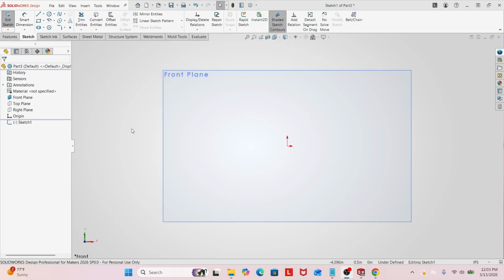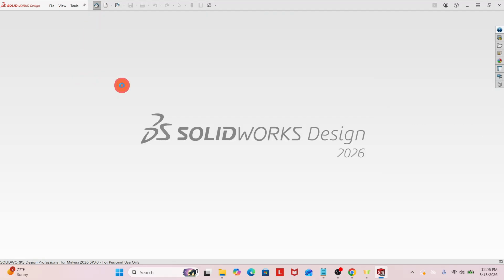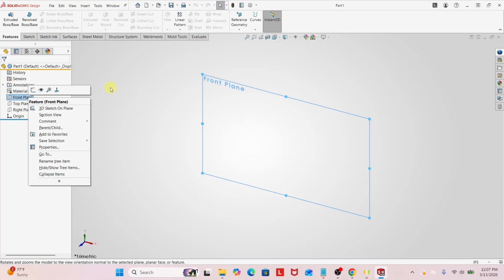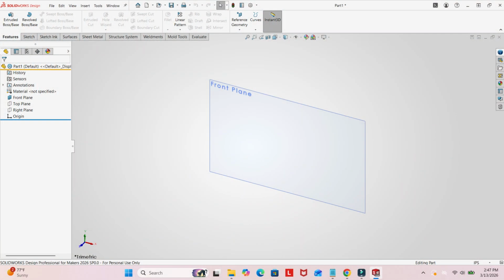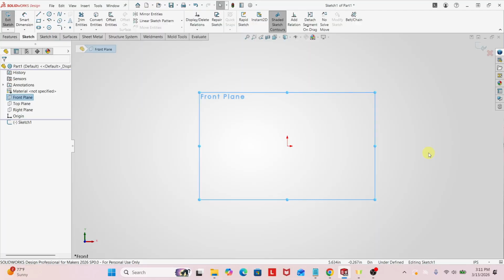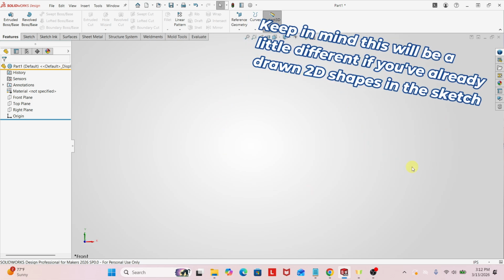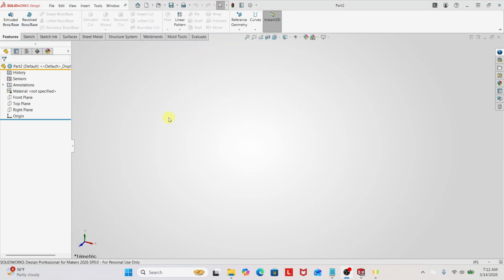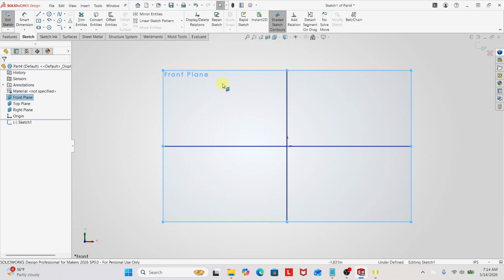How to Start a Sketch in SolidWorks (Beginner Tutorial)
Learn how to start a sketch in SolidWorks the right way — including multiple methods, how to exit sketches, and how to know you did it correctly.

⏰ Timecodes ⏰
0:00 - Introduction to SolidWorks Sketching for Beginners
0:52 - What Is a SolidWorks Sketch? (2D Sketch Basics)
1:13 - How to Start a Sketch in SolidWorks (Step-by-Step)
2:30 - What Happens When You Start a New Sketch in SolidWorks
3:27 - How to Know If You Started a SolidWorks Sketch Successfully
3:48 - How to Exit a Sketch in SolidWorks
4:05 - Why the Sketch Plane Disappears When You Click
4:36 - Different Ways to Start a Sketch in SolidWorks
5:18 - SolidWorks Sketch Practice Challenge
6:12 - More SolidWorks Tutorials for Beginners

Linked tutorial videos!

About:
In this video, Wilfredo Perez Carbajal from The Inventor Within Channel teaches SolidWorks beginners how to start a sketch in SolidWorks. This might be the best beginner-friendly SolidWorks sketch tutorial. If you are wondering how to sketch in SolidWorks, then this SolidWorks tutorial is for you. Learn how to make a 2D sketch in SolidWorks and begin your SolidWorks sketch journey. After watching this video even a SolidWorks absolute beginner will know how to make a sketch in SolidWorks.

Question of the Week:
Would you be interested in me making a video about all the possible ways to start a sketch in SolidWorks?

🧠 Challenge of the Week Guidance:
To complete this week’s challenge, get comfortable starting sketches in SolidWorks. Begin by creating a sketch on the Front Plane using any of the three methods shown in the video. Once you confirm you are in sketch mode, exit the sketch and repeat the process on the Top Plane and Right Plane.